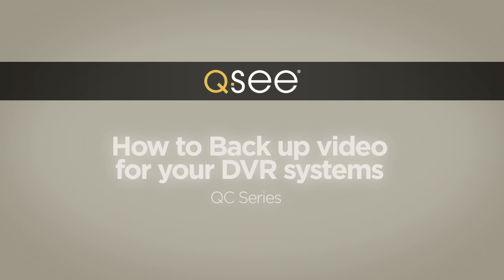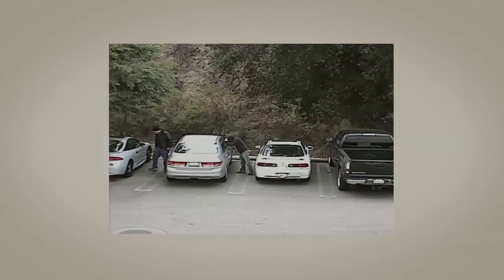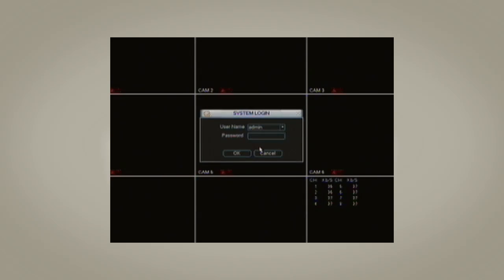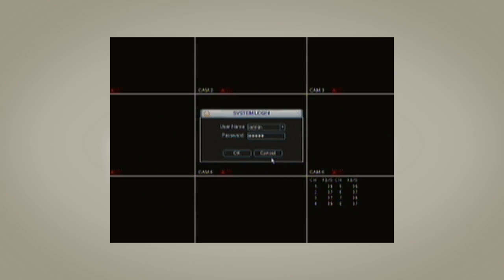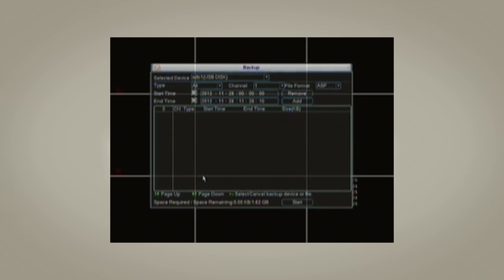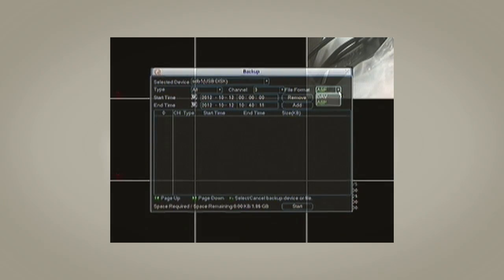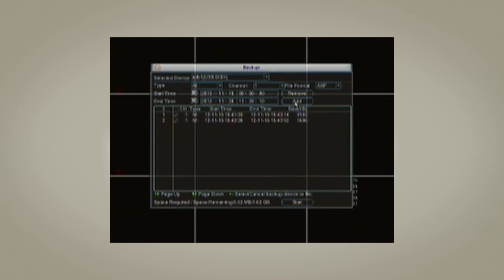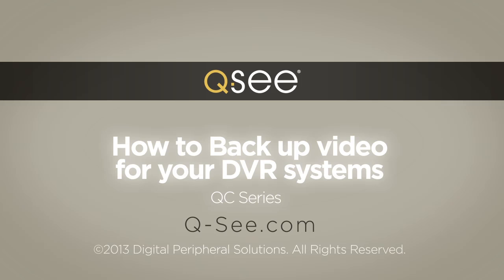How to Back Up Video Files for the QC Series DVR